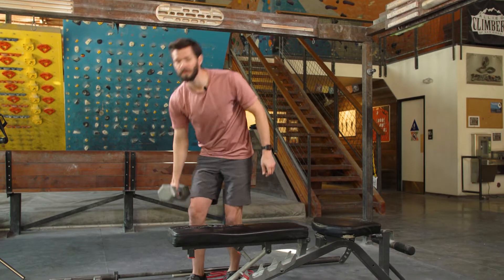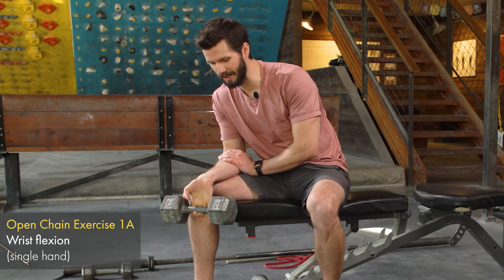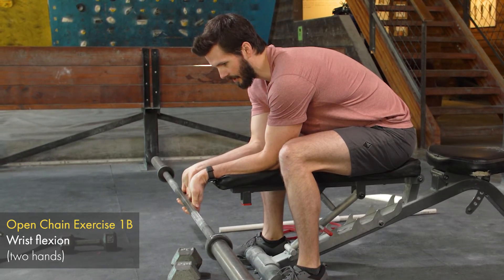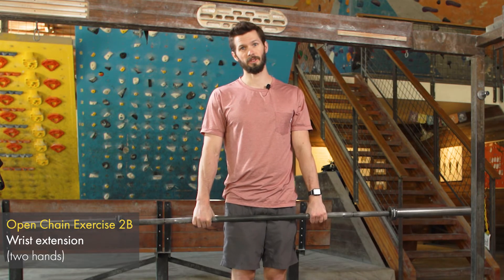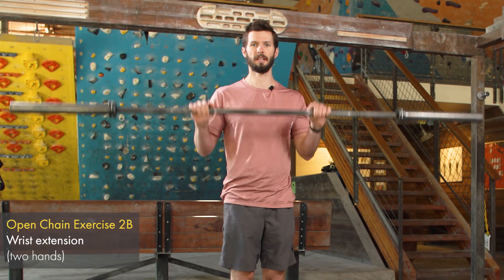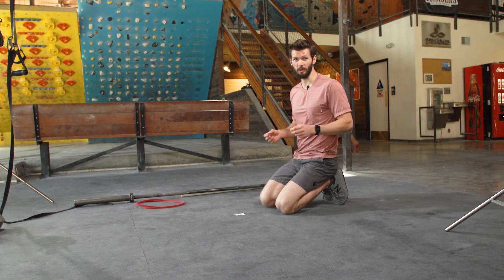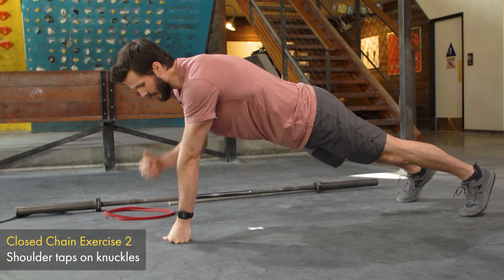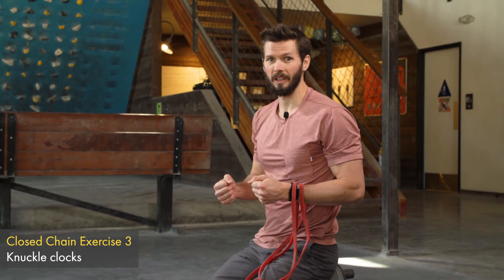Basic Wrist Stability Training for Climbers | Bulletproof Wrists Pt. 1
- Wrist Widget

In this video we cover some introductory wrist stability exercises which can be used to recover from or prevent an injury. Be aware that just because these exercises are in the introductory video doesn't mean they're easy! You can simply add more resistance to match your current skill level.

1. Eccentric wrist to finger curls
Start with your wrist in supination (palm up) and with a weight in your hand. Fully flex your wrist. Next, slowly lower the weight down first by extending at the wrist then start to open your hand as if the weight were to fall from your fingertips. You should count to at least 5 full seconds during this motion. Once at the end of the movement, curl the weight back to the starting position. Hold briefly at the starting position, then repeat.
Note: 1-hand is easier than 2 hand setups as most 2 handset ups require use of an olympic bar which may be a standard 45 pounds. Once you can tolerate this weight, I recommend performing 2 hand because it is more efficient and forces you to remain in supination.

2. Eccentric reverse curls
Again, 2 hand is preferred for efficiency and because with a 1 hand set up you are more likely to leave the pronated position of the wrist and rather will perform more of a hammer curl which will work your brachioradialis more, rather than working the wrist extensors.
With a two hand grip in the pronated position, wrap your thumb OVER the bar (thumb will be next to your index finger) rather than under the bar. This over grip will force you to use your finger flexors, which is ideal for climbing.
Start with the bar by your thighs, elbows in extension. Curl the bar up to your chest. Next, slowly lower the bar down over at least 5 full seconds. Raise the bar back up and repeat.

3. Eccentric pronation / supination
This can be accomplished in many ways, but one way I love is with a PVC pipe as you can easily change the weight. This also allows you to work on both eccentric pronation and eccentric supination. A free weight is also possible but is more challenging to adjust to the proper level of difficulty.
Grab the pipe and start with it facing straight up. Slowly lower the pipe down until it is parallel to the floor. You should count at least 5 seconds before you return to the start position. Next, lower the pipe down the opposite direction. Again, wait until it is parallel with the floor.
Note: you can perform both hands at the same time if you use a free weight.

4. Knuckle push ups
This is a basic initiation into closed chain wrist stabilization. This is necessary to build proprioception or joint awareness during your exercise.
If you cannot do a push up it is OK to perform them on your knees. Also, if you cannot go through a large range of motion, no worries! Keep them shallow at first and work on increasing your depth.
If you have pain at the knuckles simply add a yoga mat or light padding. This will add some instability so be careful, but it also has the benefit of working on more stability!

5. Plank shoulder taps
Start in a push up position with a closed fist. It is easier if you start with your hands narrow and your feet wide. Keep your core tight, and tap the right hand to the left shoulder. Hold briefly, replace your hand, then perform on the other side.
Progression: touch your thigh on the same side (right hand touches right thigh) or make your feet more narrow, this will force you to use more core.

6. Plank Clocks
Place an exercise band such as a theraband loop around both wrists. Keep the band just above the bend at your wrist to force your body to stabilize itself. Position: feet wide and your starting hand under the center of your chest. Movement: take your right hand and reach towards 1:00, 3:00, and 5:00. Repeat as tolerated or until fatigued. Switch hands and repeat
Use a light band initially or you may fall over.

Ran out of room!! See the rest of the show notes